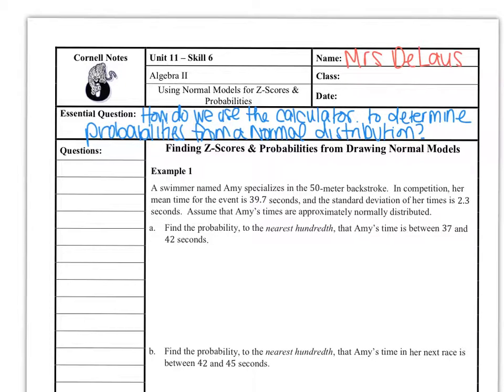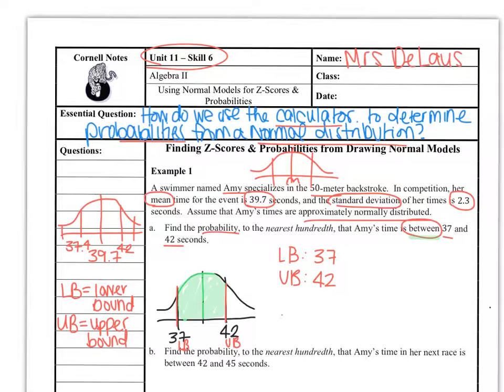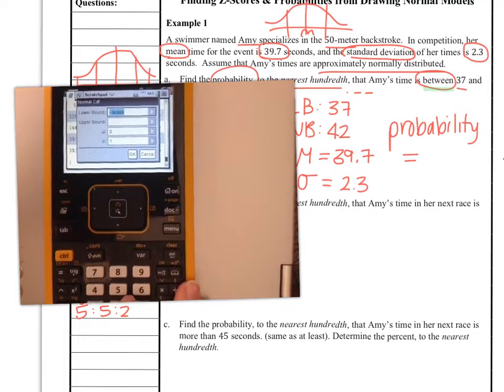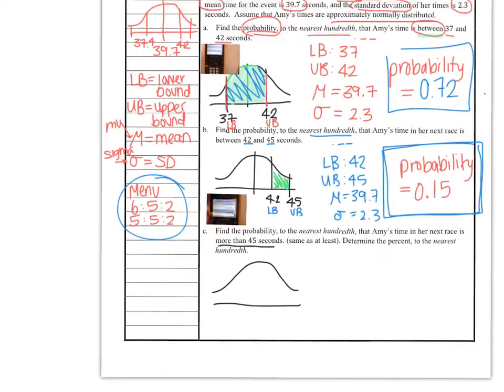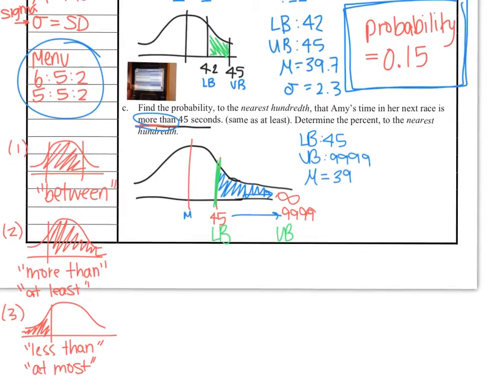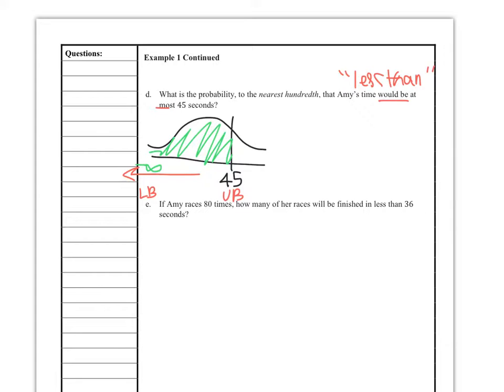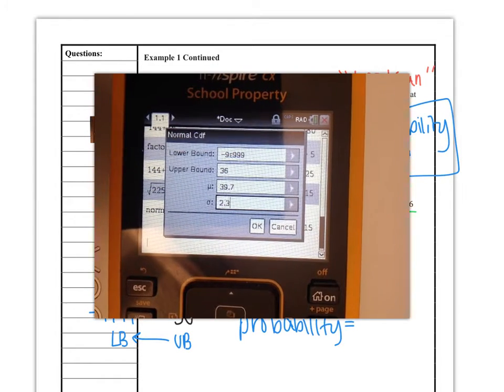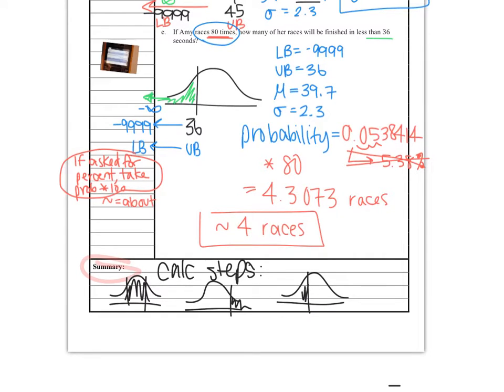11.6 - Probabilities Using Normal Distribution